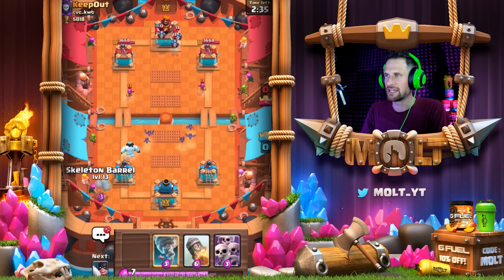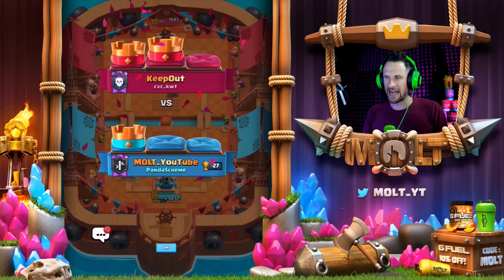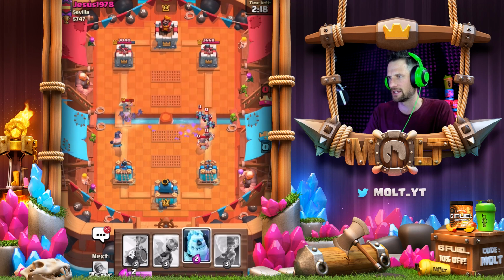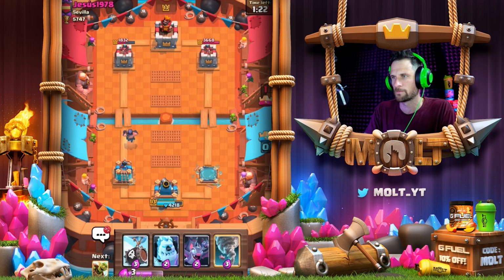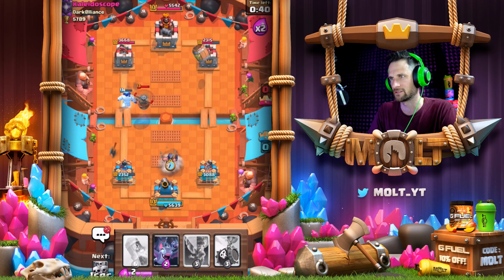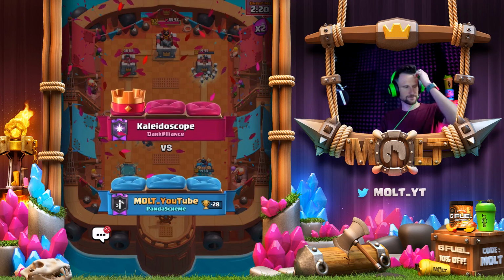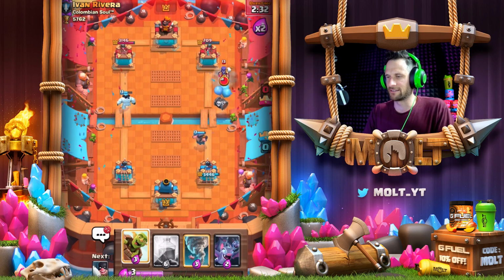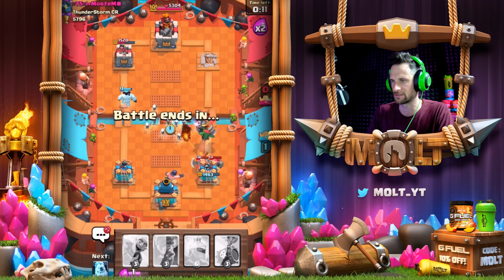ROCKET WARS in CLASH ROYALE!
Today in clash royale we have a lot of fun using a new deck! I hope you guys have been enjoying all the clash royale videos, as well as the CoD mobile videos!